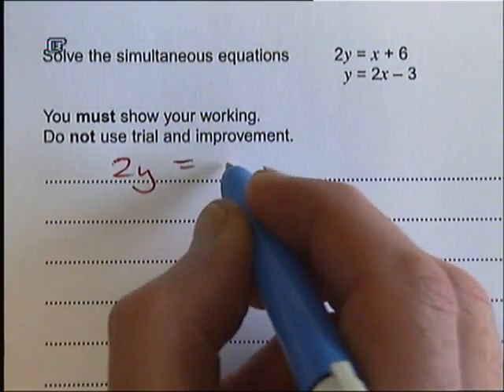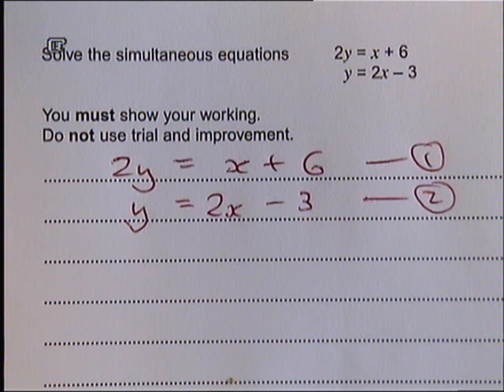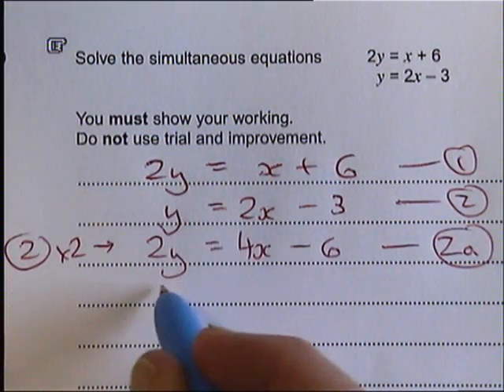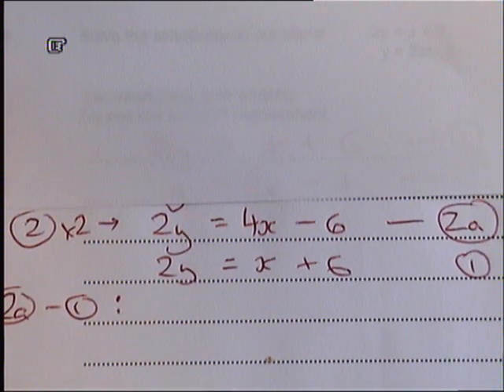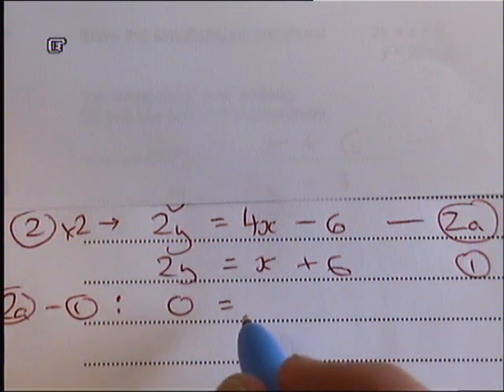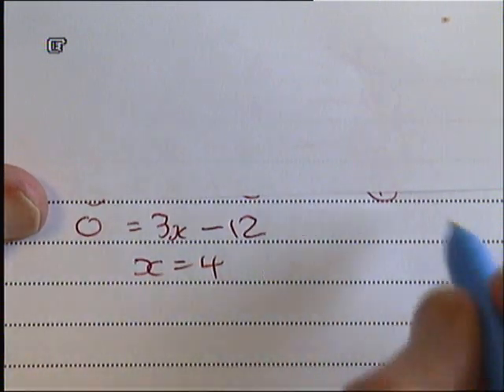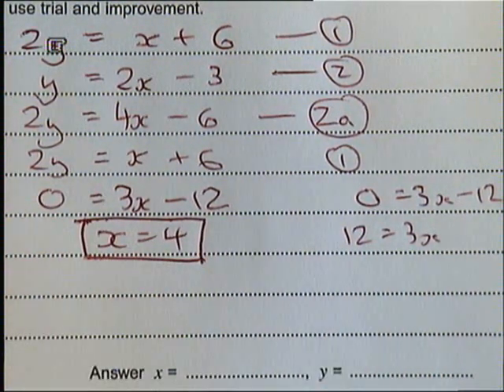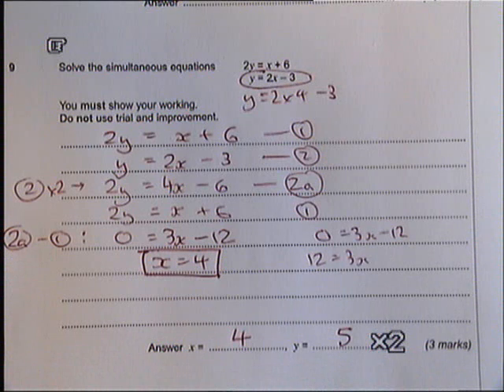Q9 Mod5 Paper1 Higher Nov 2010 AQA GCSE Maths